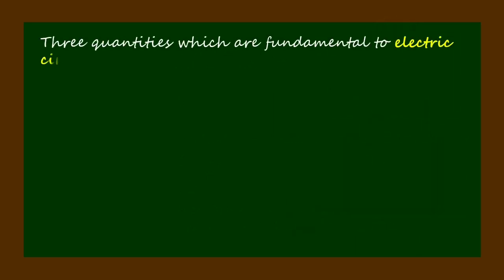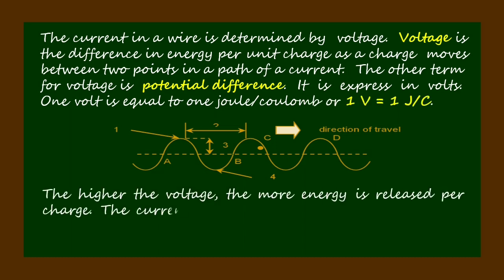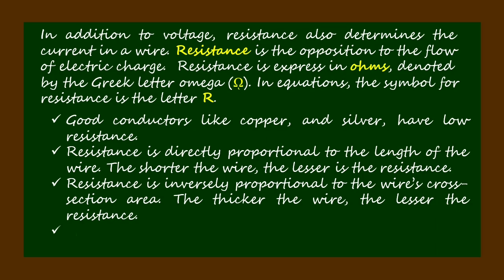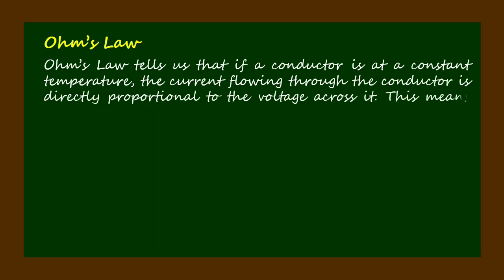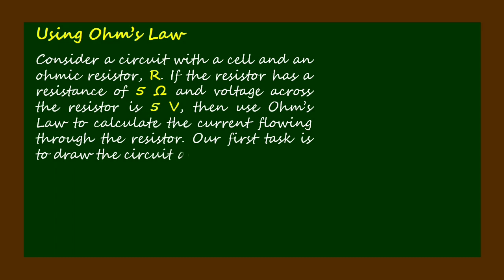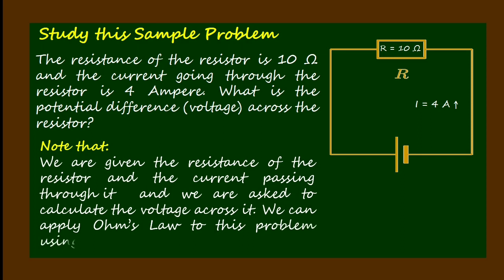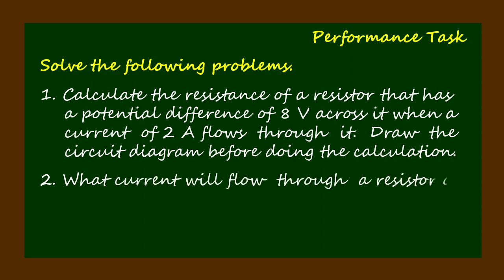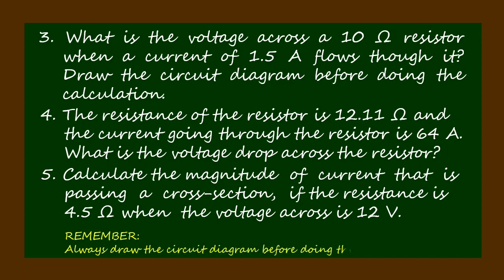Electric Circuit: Ohm's Law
The study of electric circuit is essential to understand the technology that uses electricity in the real-world. The relationships of current, voltage, and resistance is expressed by Ohm's Law.